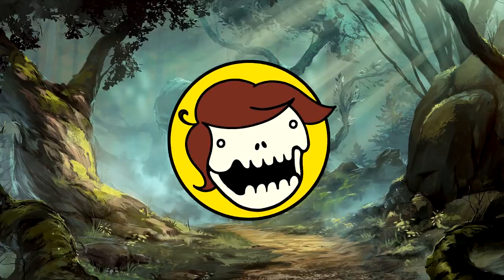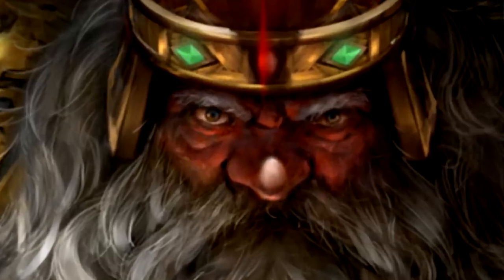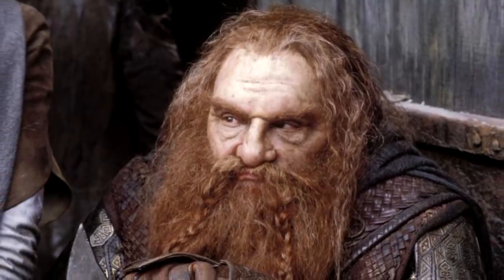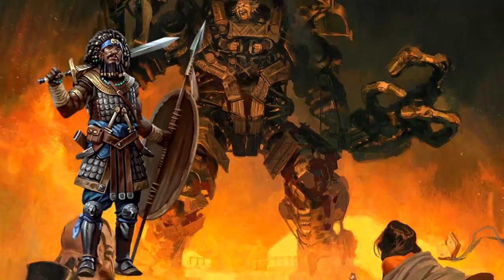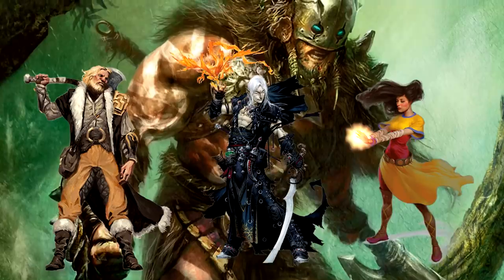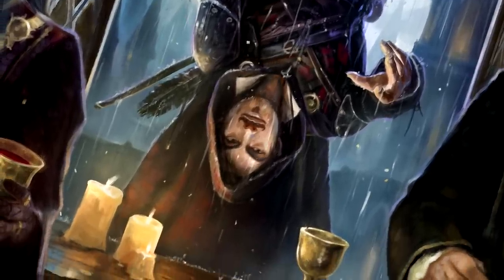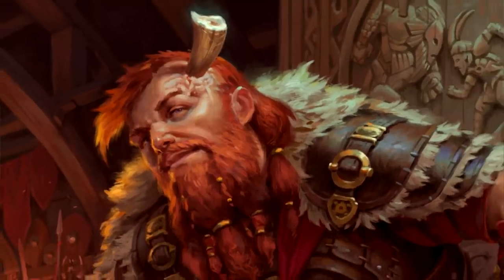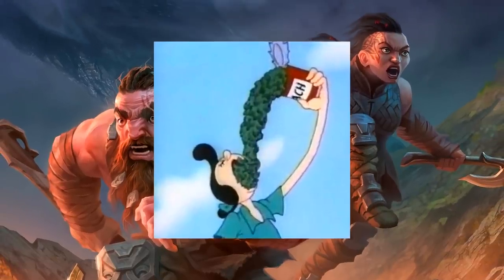Davvy's Classical Guide to Dwarves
This race... rocks.